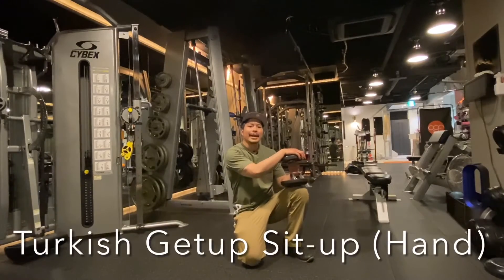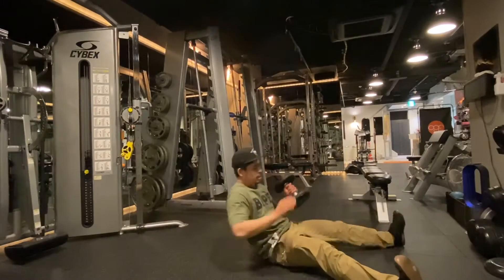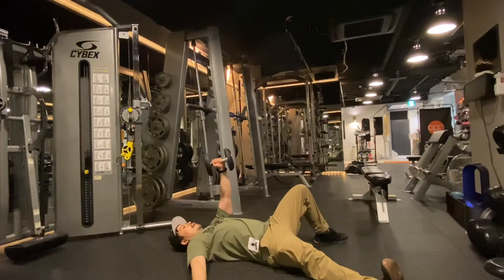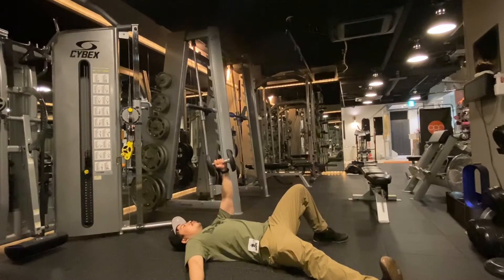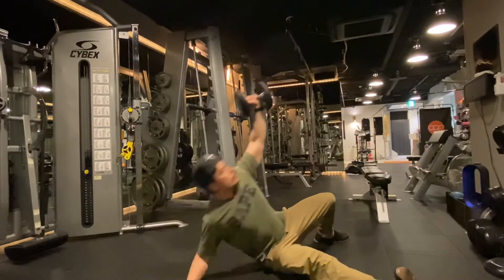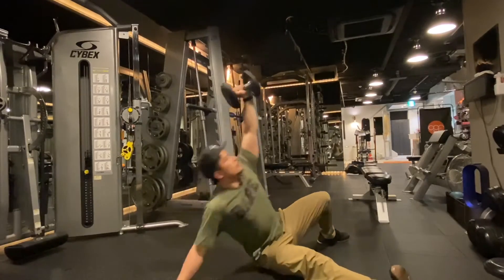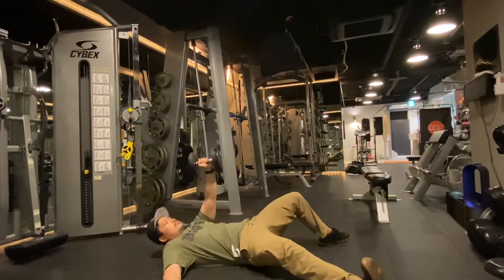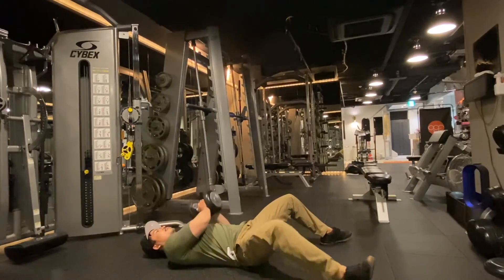Turkish Getup Sit-up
Turkish Getup Sit-up technique points and demo.

Personal Trainer: Sam
Video by Nihon Barbell Club
Tokyo, Japan